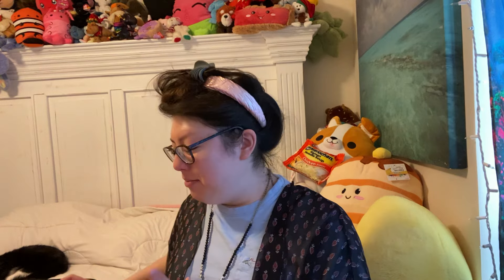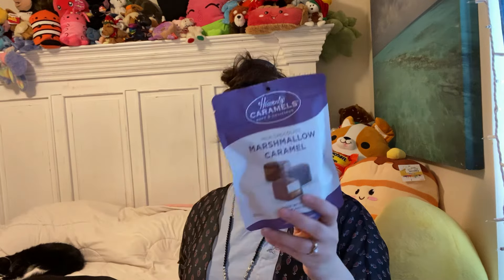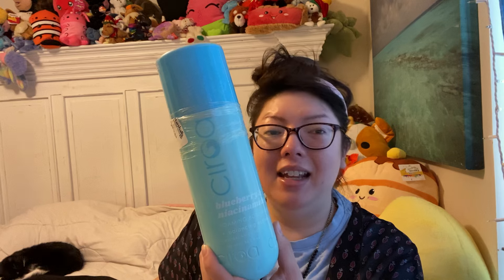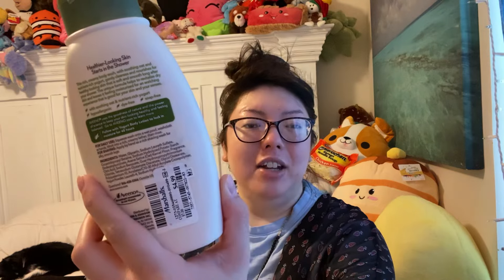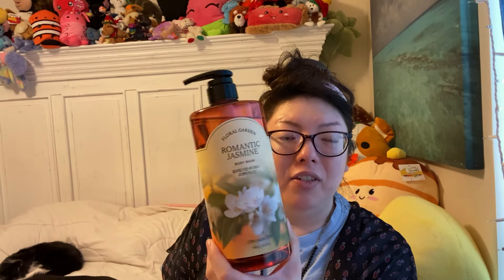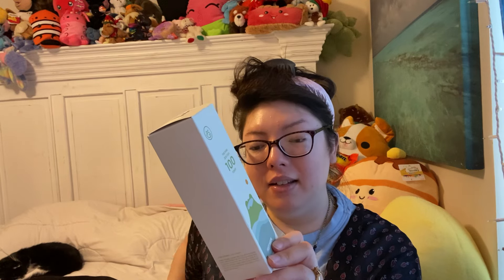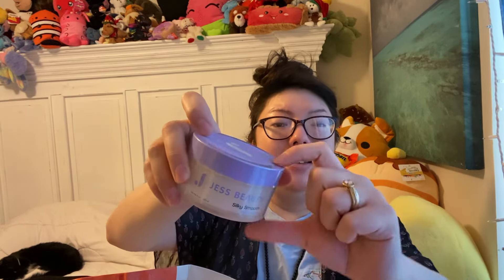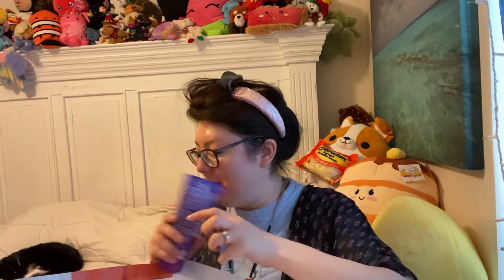Marshall’s Haul | Lots of Body Washes! 🛁🧼🧴